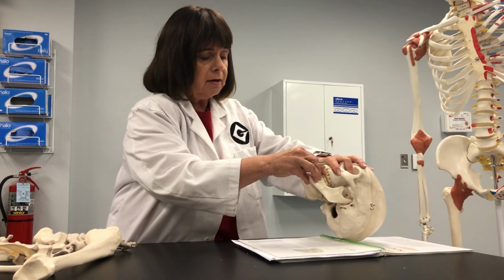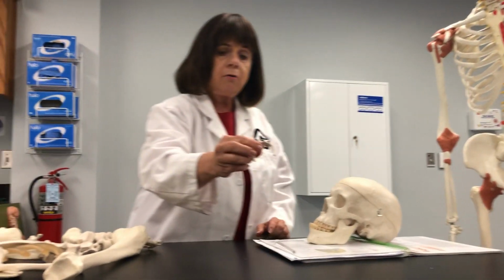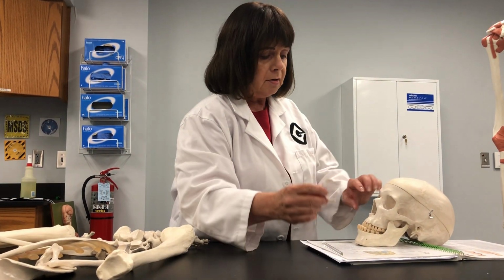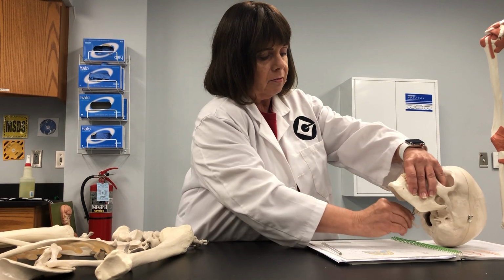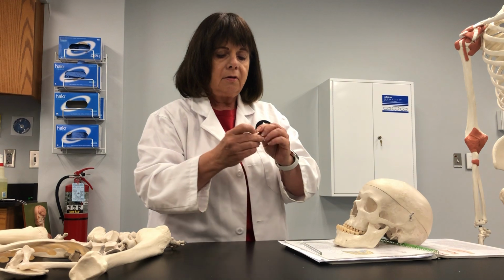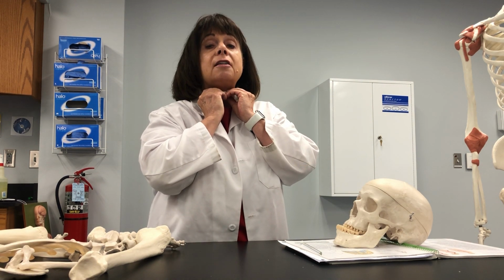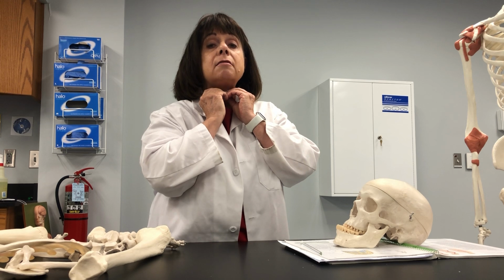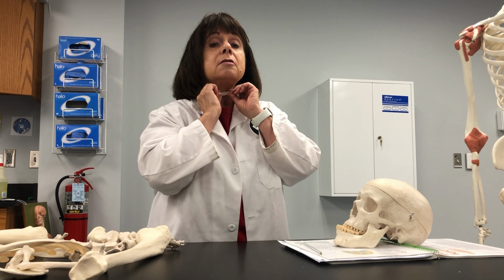Bones of the Body